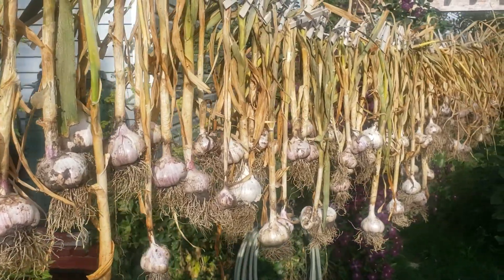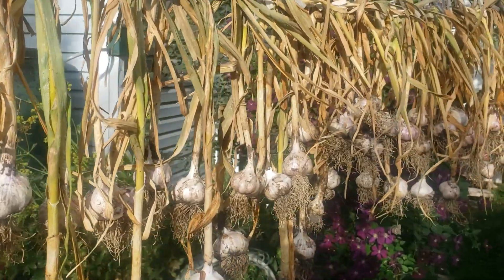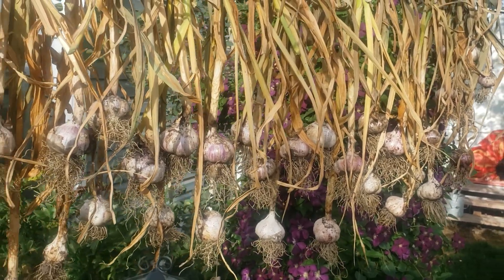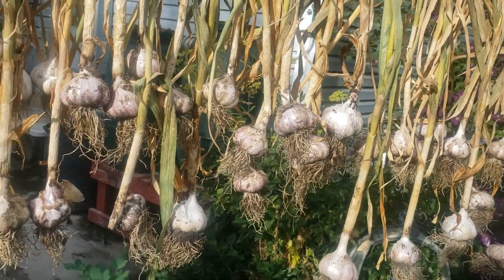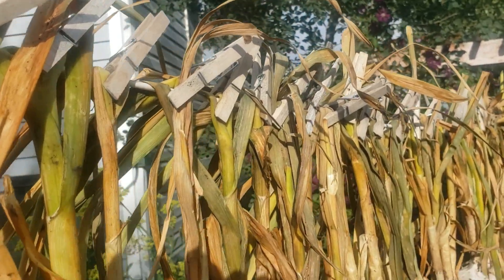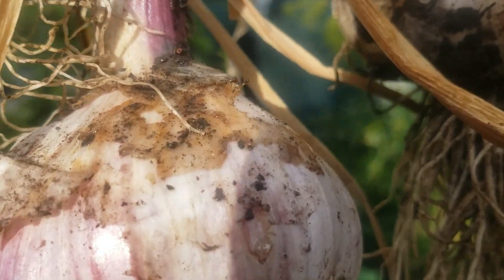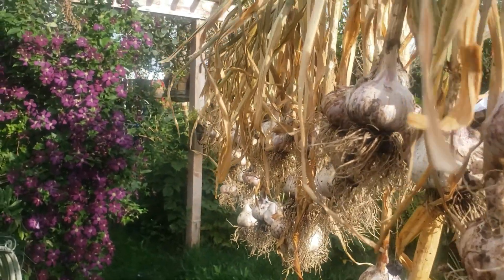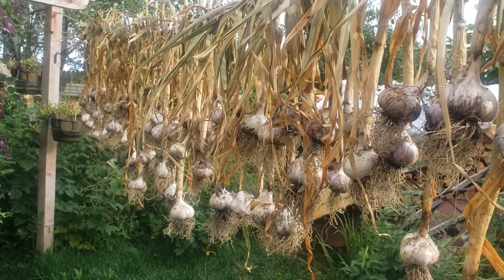Oh No! They got all WET!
When I got up this morning, my tarp over my garlic had moved and all the garlic was soaking wet.  What was I going to do? My solution was to hang them out to dry. I hung all 80 bulbs on my clothes line. I think it should work. We will have temperatures in the 90's today.